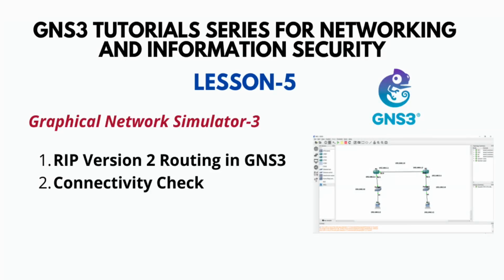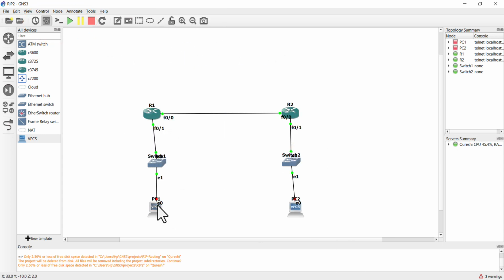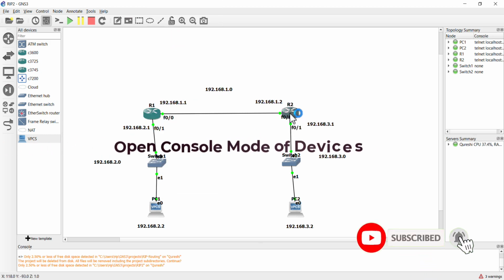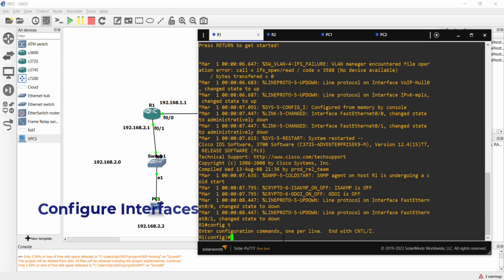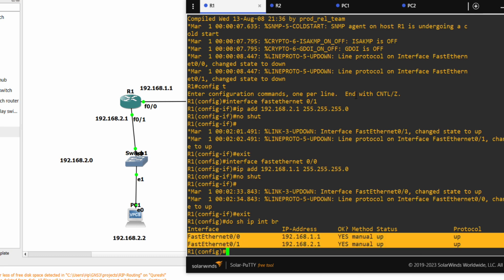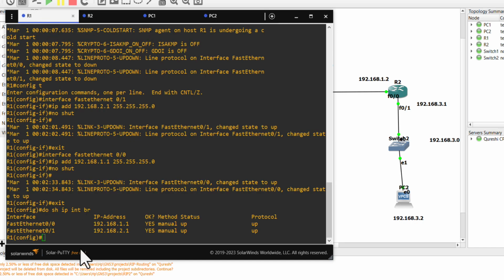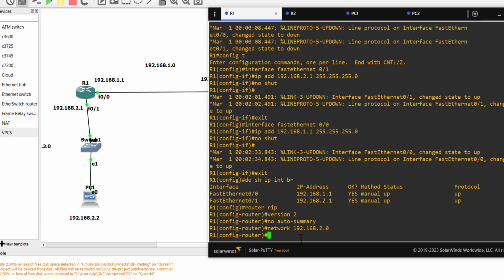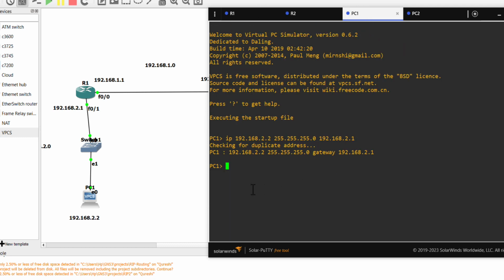GNS3 Tutorial (5): RIP Version 2 Routing Configuration Lab [Step-by-Step]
Unlock the full potential of GNS3 with our comprehensive step-by-step tutorial! In this video, we guide you through the process of RIP Version 2 routing configuration in GNS3, empowering you to simulate complex network environments with ease. RIP version 2 is an enhanced version of the original RIP protocol designed to overcome some of its limitations. We used "no auto-summary" command in RIP version 2 specifically for Classless Routing Support, Avoiding Subnet Mask Loss, Routing Efficiency, and Preventing Subnet Boundary Ambiguity. Whether you're a beginner or an experienced user looking to enhance your skills, this tutorial provides clear and detailed instructions to help you get started.  The video main contents are as follows:

1. RIP Version 2 Routing in GNS3
2. Connectivity Check

(Note: Unzip the IOS Image folder and then use the BIN files in GNS3)

Join us as we delve into the world of network simulation and take your GNS3 proficiency to the next level!